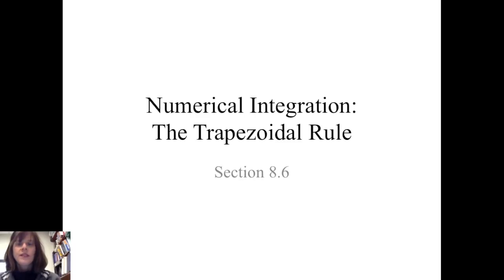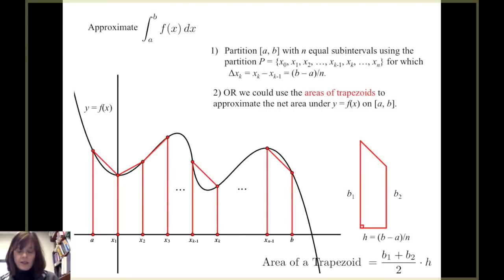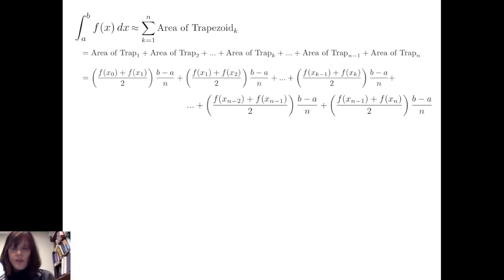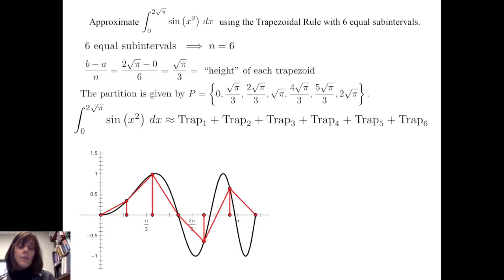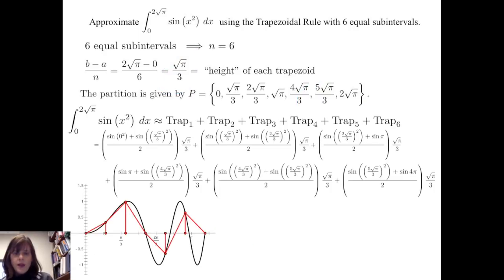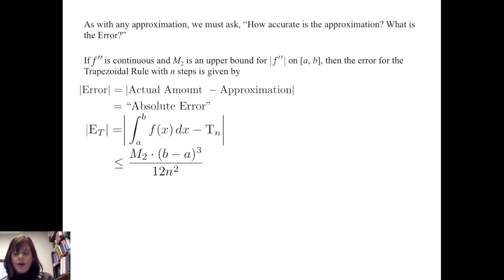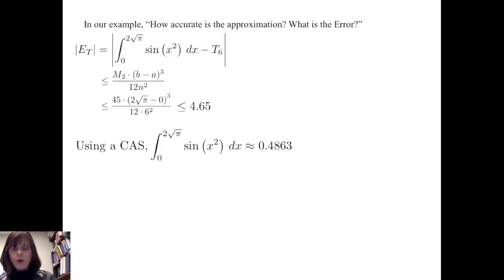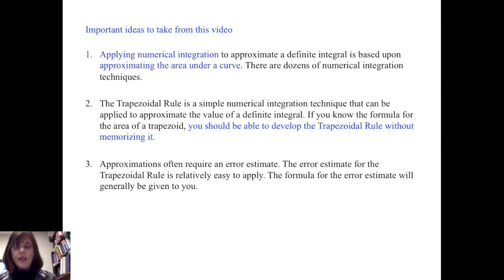Numerical Integration Trapezoidal Rule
This video demonstrates the use of the Trapezoidal Rule to approximate definite integrals.